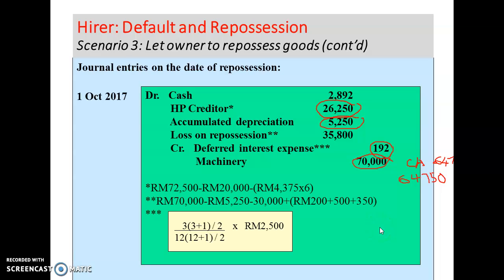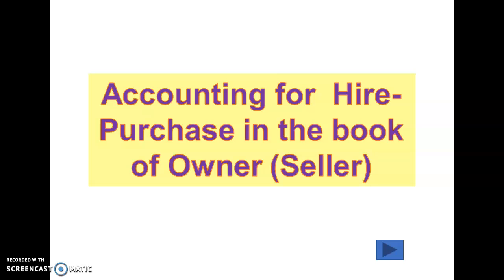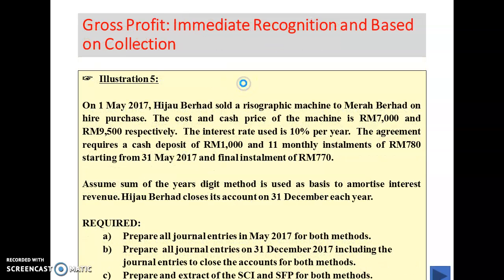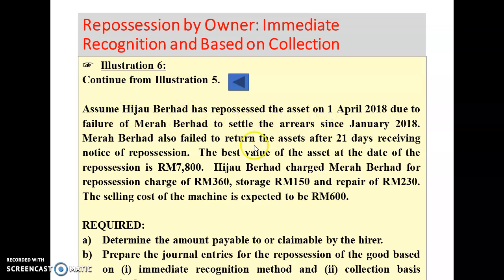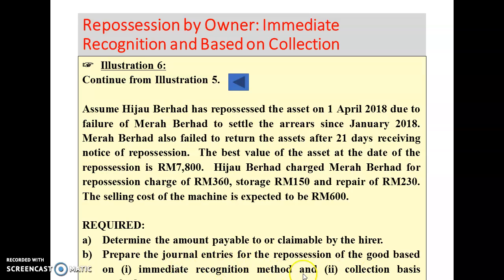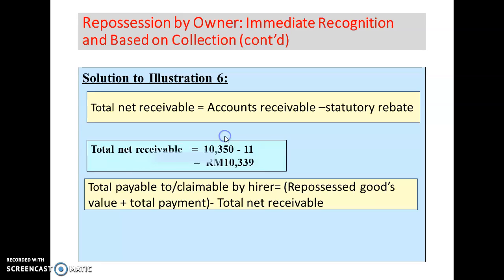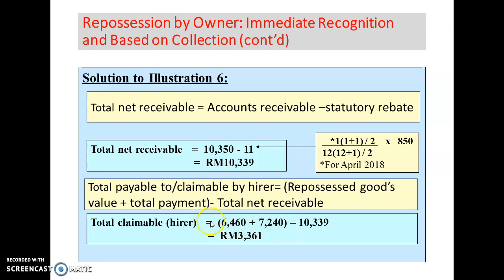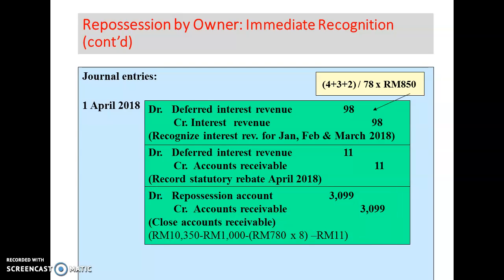HP repossession Owner part 1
Financial Accounting and Reporting 2